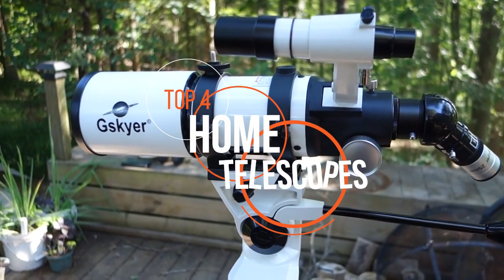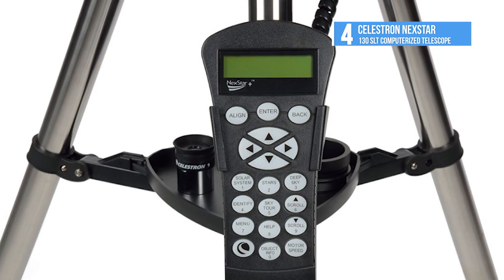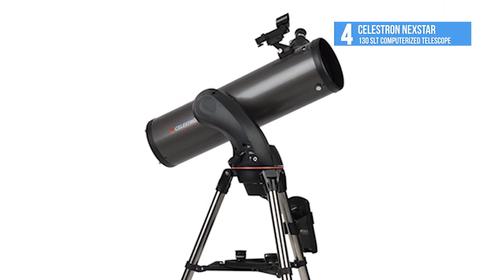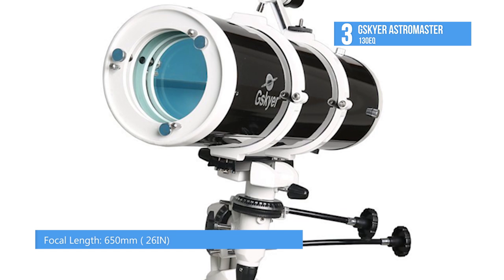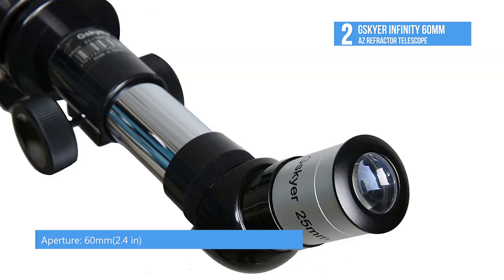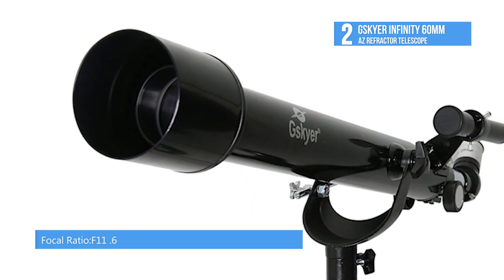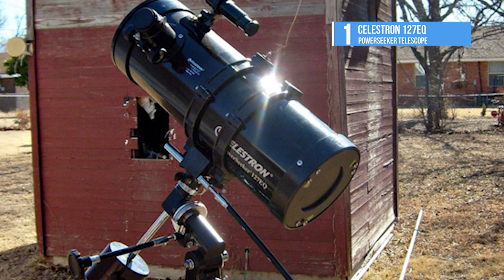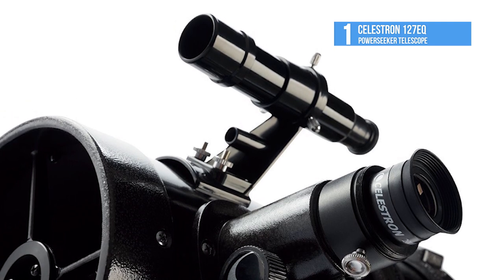TOP 4: Home Telescopes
Best 4 Home Telescopes
1. Celestron 127EQ PowerSeeker
2. Gskyer Infinity 60mm
3. Gskyer Telescope 130EQ
4. Celestron NexStar 130SLT

In choosing the best telescopes, you should consider your level of expertise. There are numerous choices out there and selecting the best one can be mind-boggling especially if you only have a limited budget. Most people think that getting a starter telescope costs a lot.